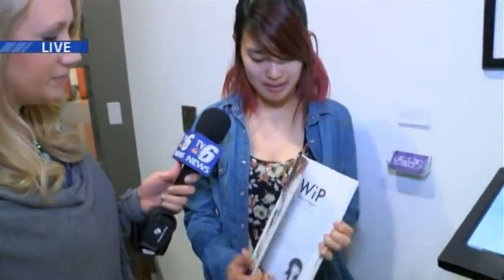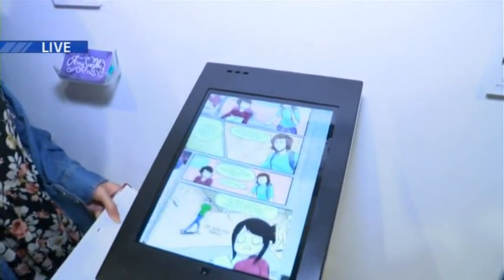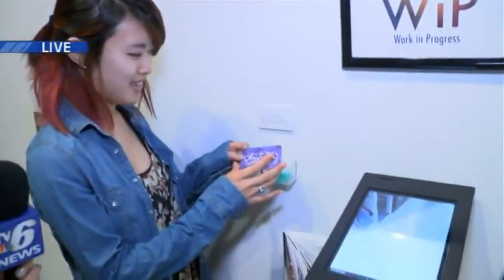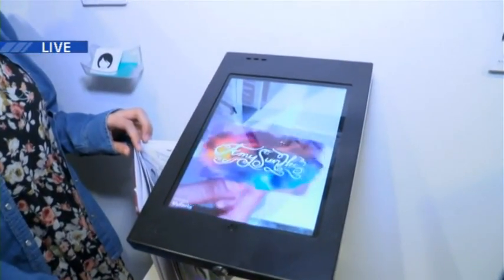NMU Senior Art and Design Show